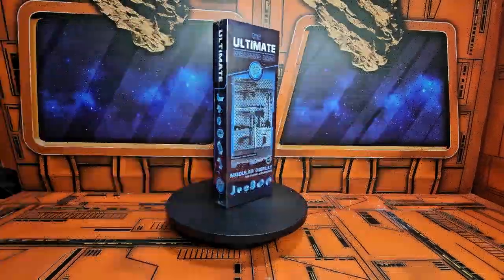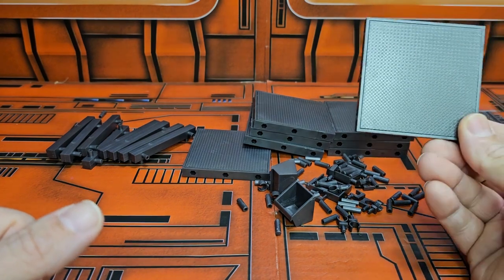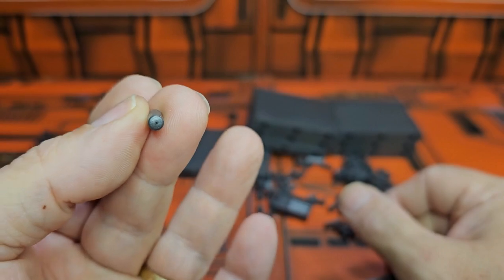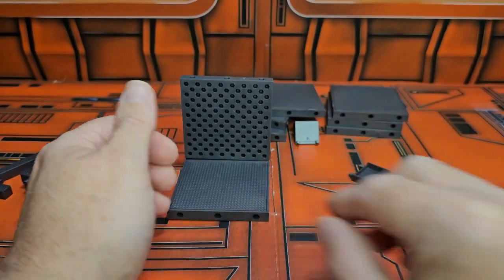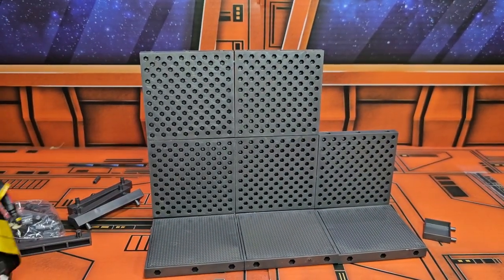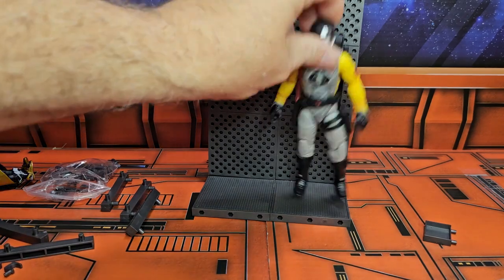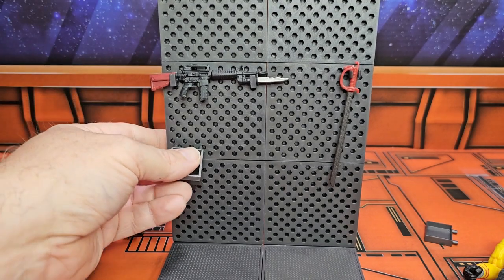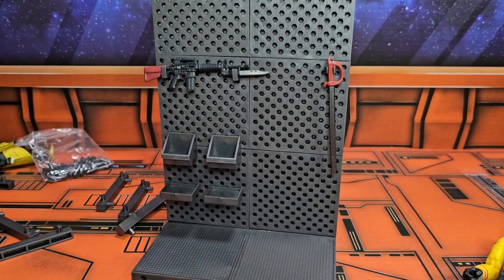Review and unboxing of Super Action Stuff The Ultimate Weapons Rack Accessory Set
Review and unboxing of Super Action Stuff The Ultimate Weapons Rack Accessory Set. Great set for 1/18 to 1/12 sized figures.
On Amazon